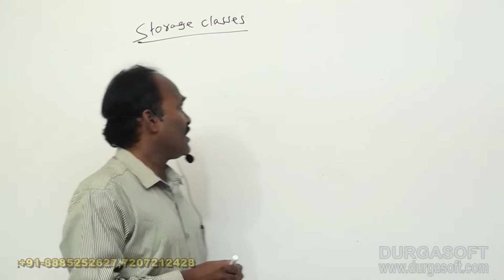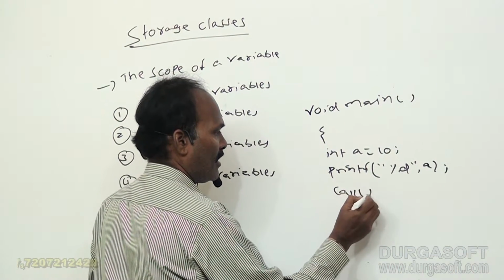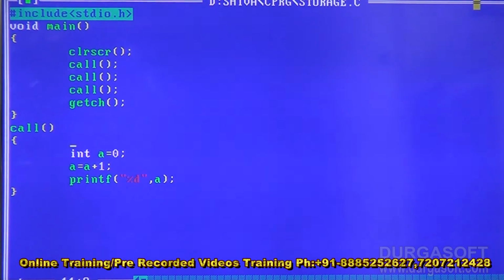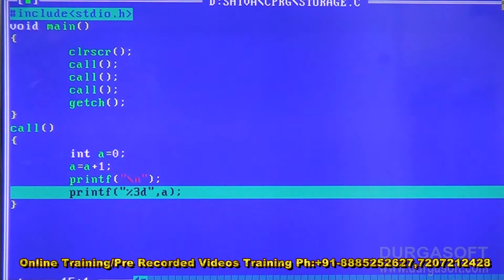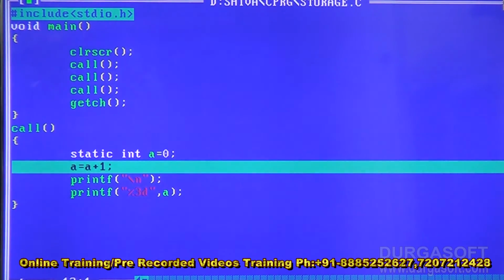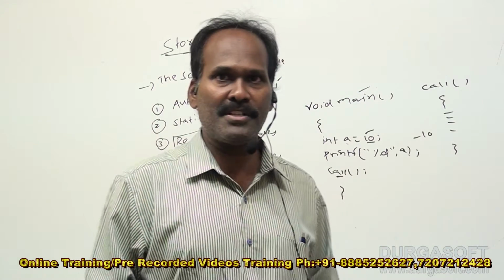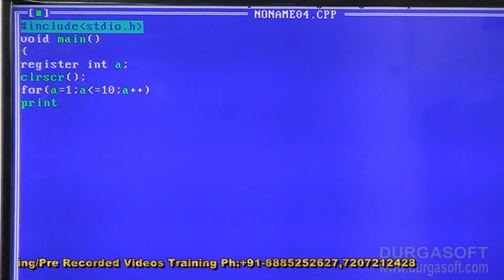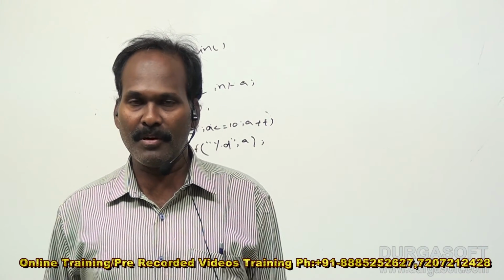C language ||Storage classes by Shiva